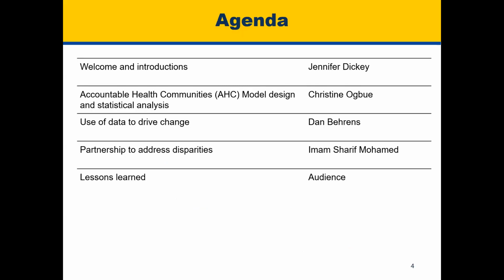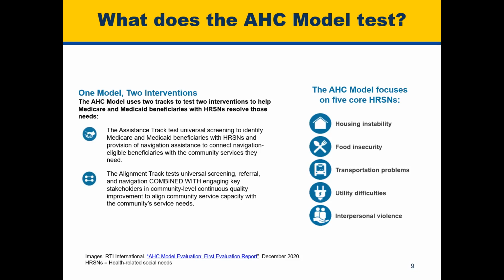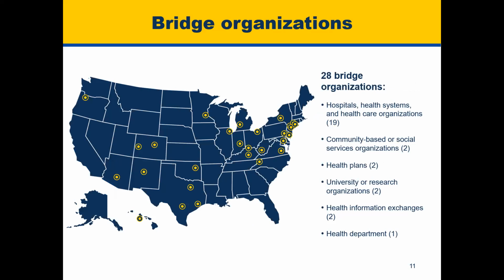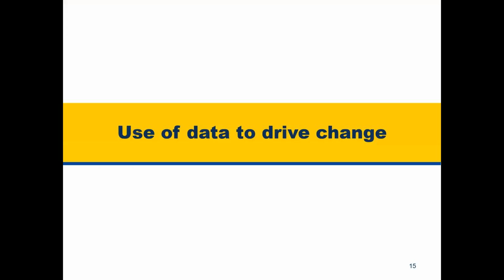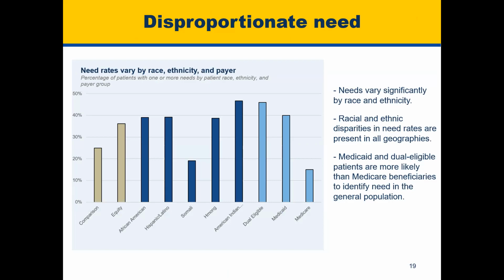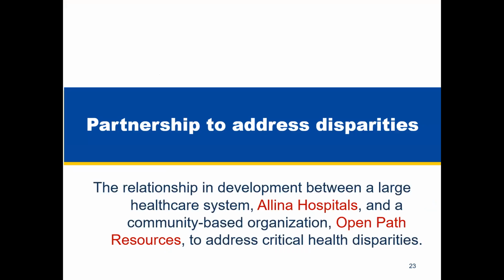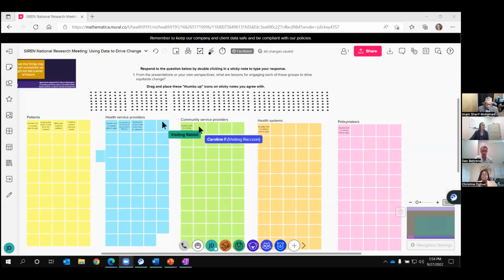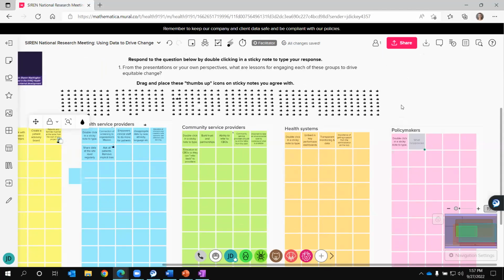Uncovering and addressing disparities in health related social needs, social needs screening...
Uncovering and addressing disparities in health-related social needs, social needs screening and navigation: Using data to drive change

Jennifer Dickey
Dan Behrens
Christine Ogbue
Imam Sharif Mohamed

The Accountable Health Communities Model (AHC) from the Centers for Medicare and Medicaid Services (CMS) tests whether addressing Medicare and Medicaid beneficiaries’ health-related social needs (HRSNs) through screening, referral, and navigation services will reduce health care costs and use. The model addresses the gap between clinical care and community services and, over five years, has helped its participants test service delivery approaches meant to link beneficiaries with community services that address their HRSNs (that is, needs related to housing, food, utilities, interpersonal violence, and transportation). The session shares model-wide racial and ethnic evaluation findings regarding screening and navigation and ways to address them, highlights how one participant and its partners tried to reduce bias and discrimination in social needs screening, and explains how lessons from that experience inform the organization’s efforts to engage community partners to drive health equity.

Presenter 1: The AHC lead project officer summarized the AHC Model design and describe the mixed methods analysis employed to assess characteristics associated with HRSN screening, navigation eligibility, and racial ethnic minorities. Early analysis shows that racial and ethnic minorities are overrepresented in the navigation-eligible population. She will share qualitative findings that explain possible reasons for disparities in screening and needs resolution.

Presenter 2: A staff member from Allina Health System shared how its data revealed that despite Black, Somali, and Latinx patients having twice the need for HRSN services, they were offered HRSN screening at 10% lower rates than White, non-Hispanic patients who spoke English as their first language. Their team used these data as a launching point to engage with an equity team for process improvement, including conducting focus groups and interviewing clinic staff to understand barriers to HRSN screening and designing training to address these barriers. The team took lessons from the AHC Model to inform its system-wide efforts to effectively engage community partners and members to drive health equity. He will also describe the coalition of providers, payers, Minnesota Medicaid, and community members are developing a community-wide approach to connect resources and use referral technology platforms.

Presenter 3: A staff member from Open Path Resources (OPR), a community-based organization serving local East African immigrant families and community members, described OPR’s partnership with Allina to address disparities in colorectal cancer screening. Together, they created a multipronged intervention: OPR developed and provided cultural awareness training for health care providers and is developing tools to help frontline staff provide culturally responsive care. Allina employs a community health worker to bridge access and communication gaps between community members and providers and help patients with HRSNs. The staff member will describe OPR’s experience partnering with a large health system and considerations for similar partnerships.

Facilitation: The team used MURAL, a digital workspace collaboration tool. After each presentation, participants will share what resonated with them and what questions it raised. After the three presenters finished, the participants reflected on those comments and use human-centered design principles and MURAL to engage participants and unearth lessons for patients, community and health service providers, health systems and state and federal policymakers.

Learning Objectives
1. Understand how race as a social and cultural construct affects assessment and redress of social needs.
2. Apply mixed-methods data with community engagement to inform program implementation and policymaking.
3. Consider how you can apply the lessons learned from the Accountable Health Communities Model in your setting.